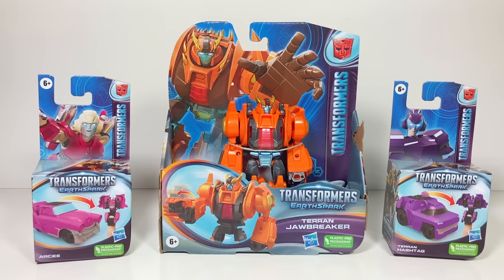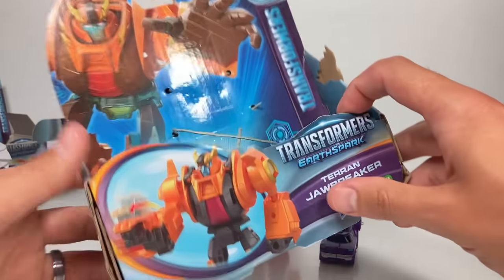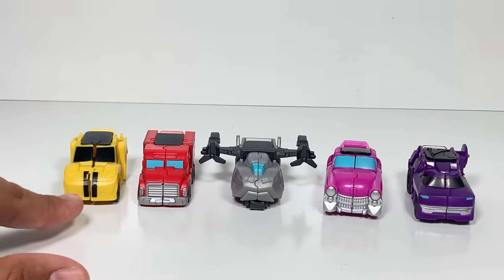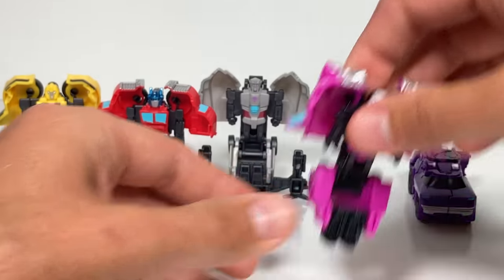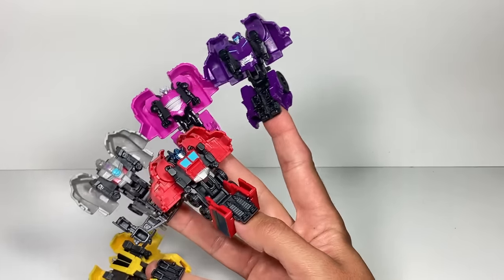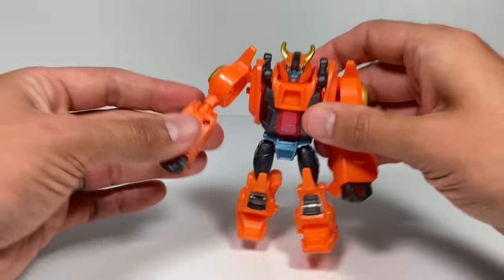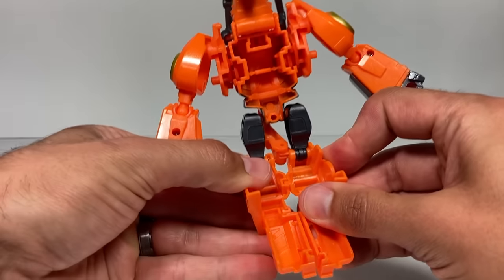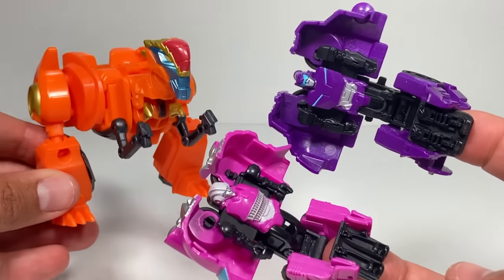Transformers Earthspark Jawbreaker, Hashtag, and Arcee!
-I really liked these new Earthspark characters. Though I wish we had warrior or deluxe versions, Arcee and Hashtag are great tacticons.
-Jawbreaker is a fun new design with a weird looking alt mode, but it’s nice to have a new dinosaur.
-I also compare the tacticans to Bumblebee, Megatron, and Optimus Prime